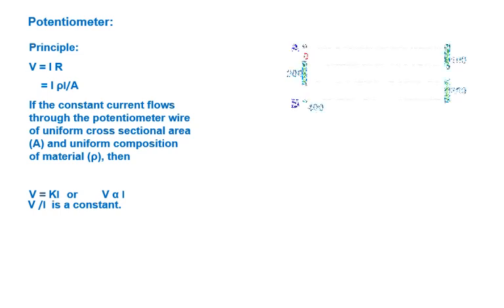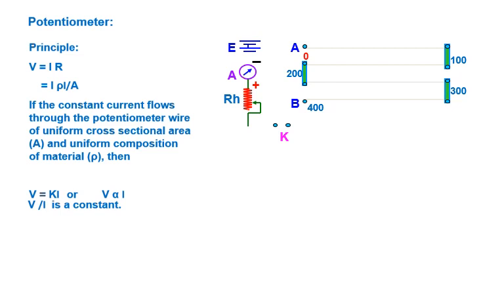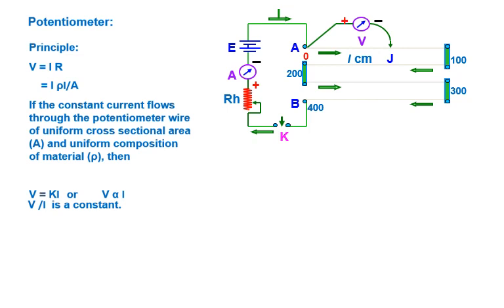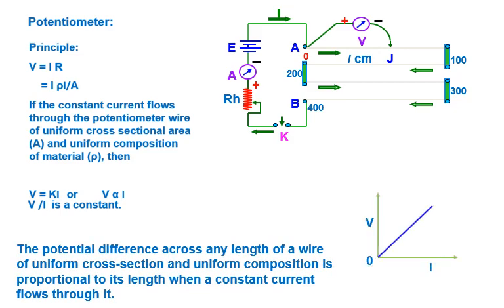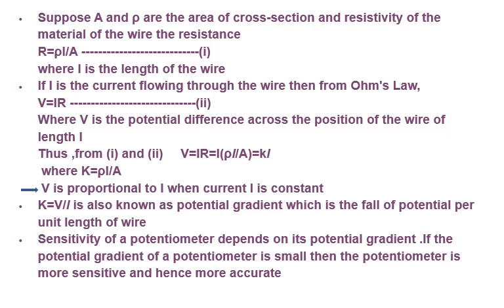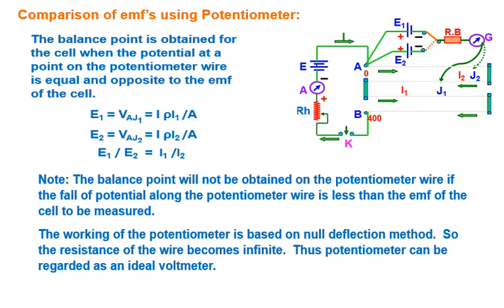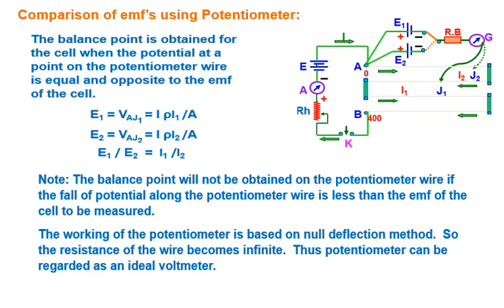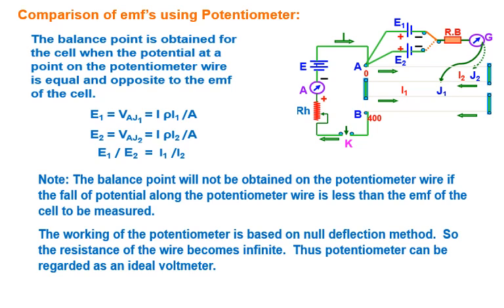Class 12 Physics Current Electricity Part 10